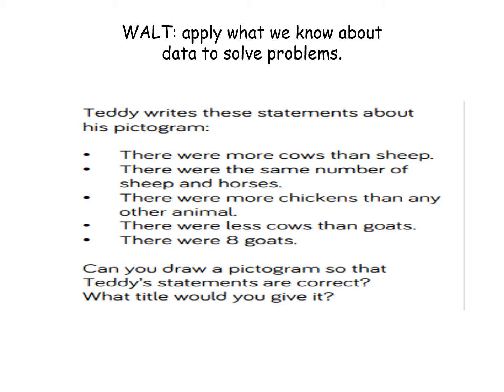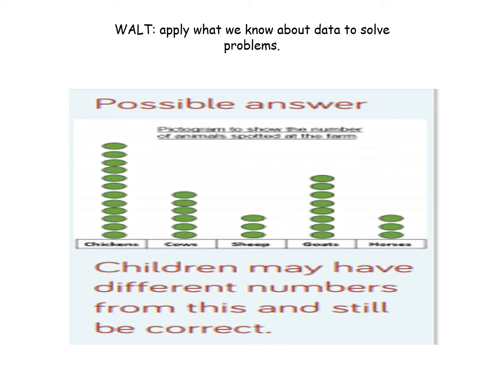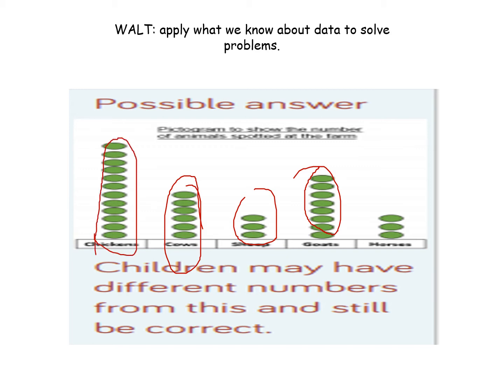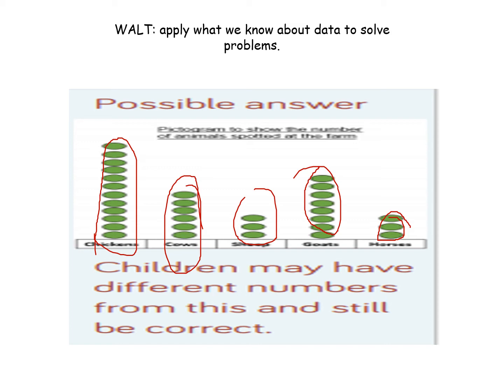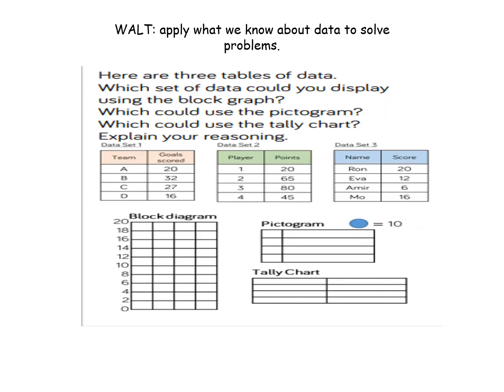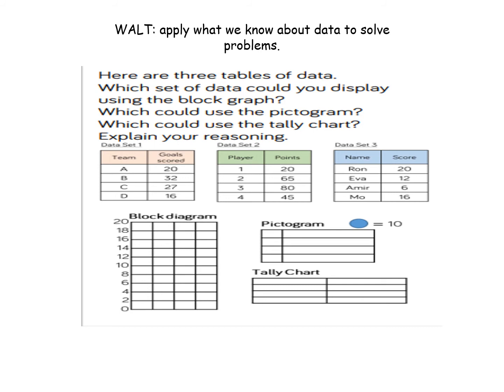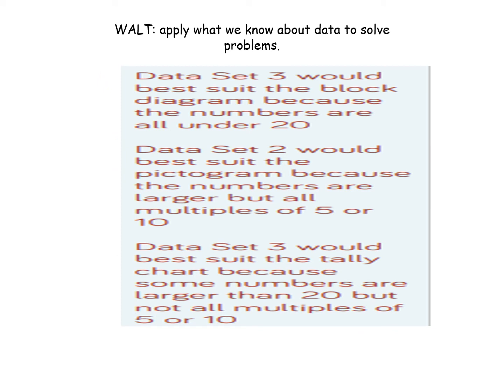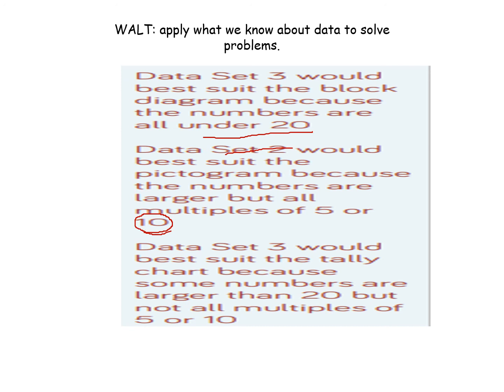Friday 17th July: Maths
It's, Problem Solving Friday," and here is your activity; apply what you know about statistics to solve these data problems. Enjoy! I look forward to seeing how you get on.